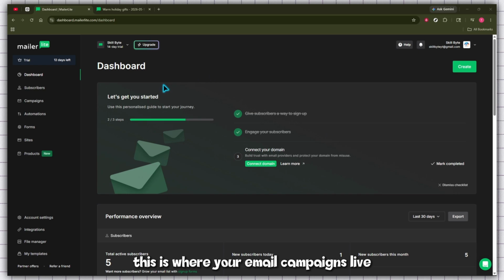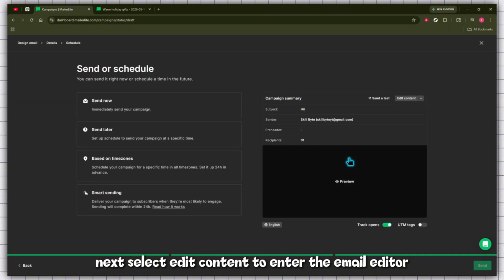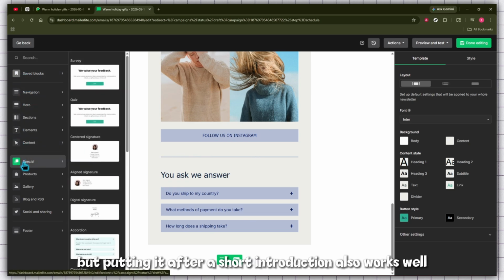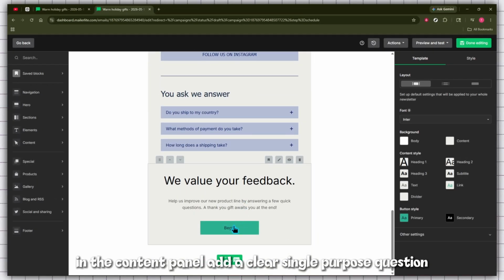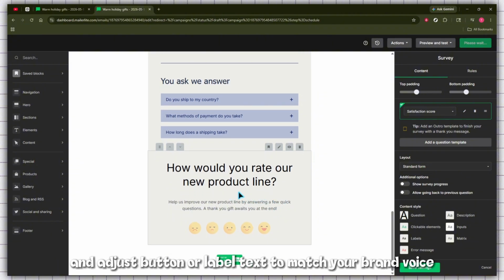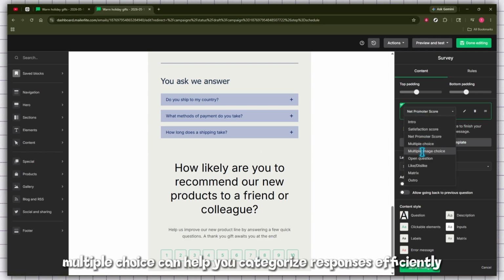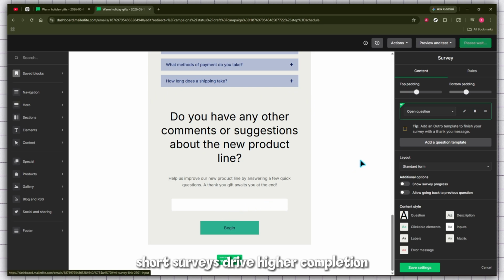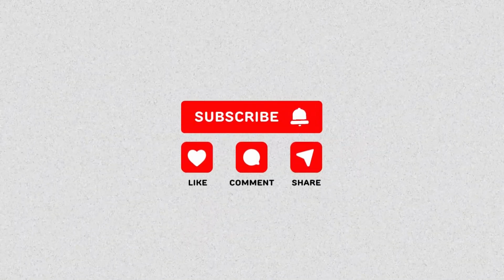How To Create A Survey In Mailerlite (2026 Guide)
Learn how to create your first Mailerlite survey in 2026 with this step-by-step guide. Mailerlite is a popular email marketing tool that allows you to create and send surveys to your subscribers. In this video, we will show you how to set up your first survey, from creating the survey itself to sending it out to your email list. Whether you're a beginner or an experienced marketer, this video will provide you with the knowledge and skills you need to create effective surveys that engage your audience and help you achieve your marketing goals. With Mailerlite's easy-to-use interface and customizable templates, you'll be able to create a survey that fits your brand and style. So, watch this video to get started with creating your first Mailerlite survey today and take your email marketing to the next level.